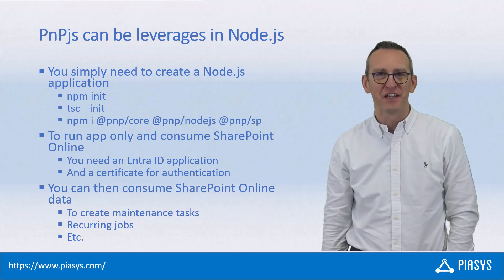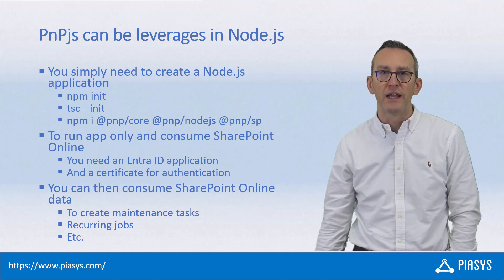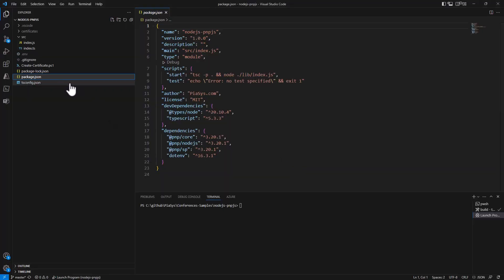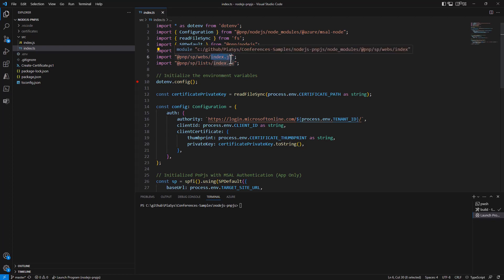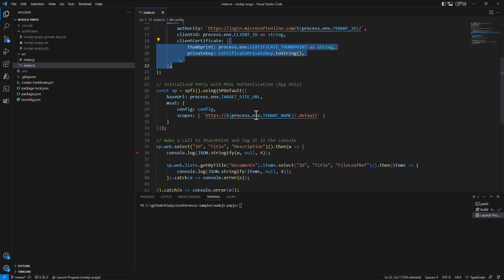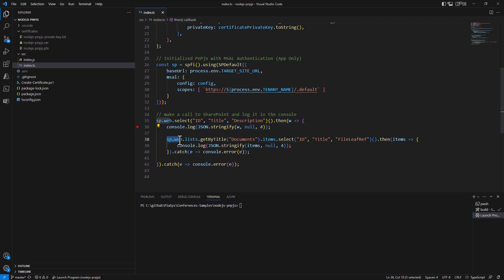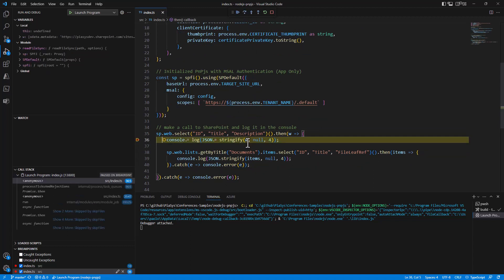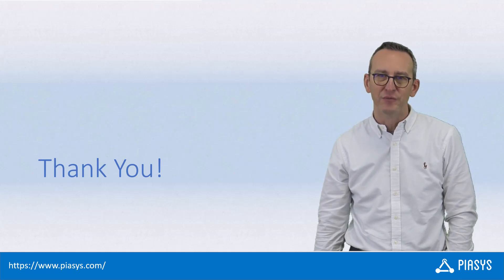Episode #272 - Using PnPjs from a Node.js application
Let's see how you can leverage PnPjs from within a Node.js application in order to consume SharePoint Online with an application only access token.